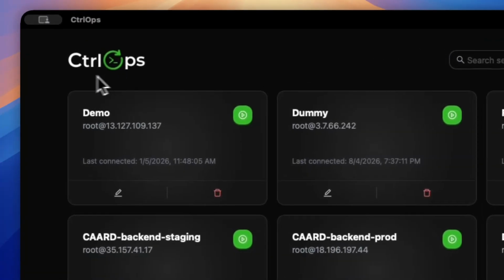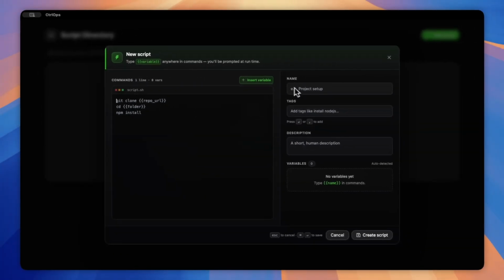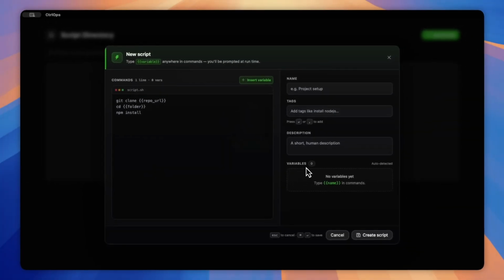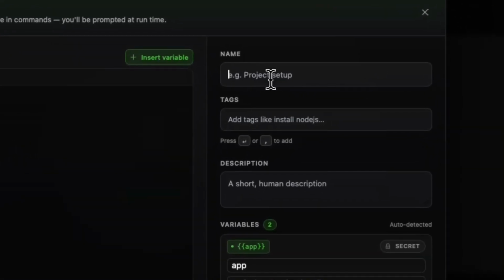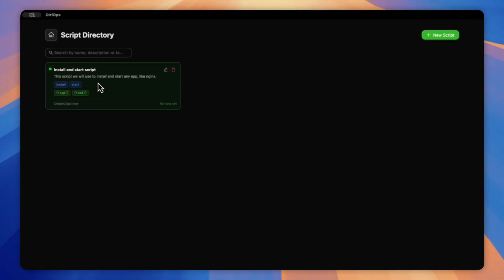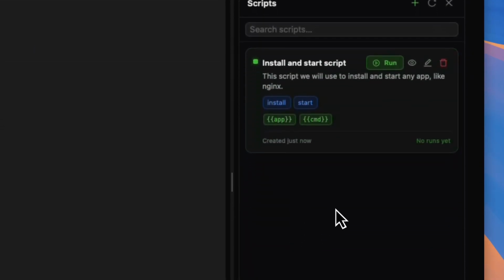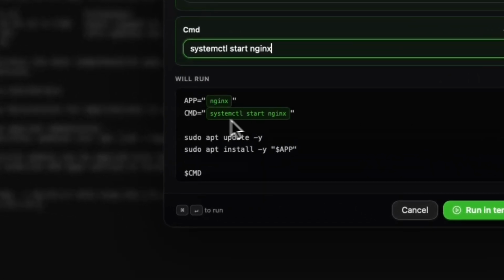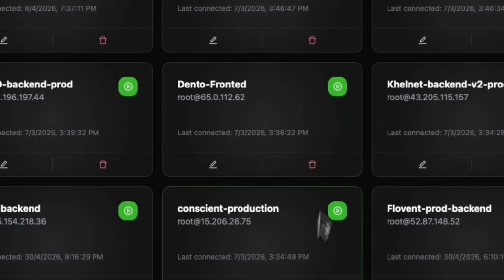How to Create & Run Reusable Server Scripts in CtrlOps | Script Directory Guide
Tired of copy-pasting the same terminal commands every time you set up a new server?
CtrlOps Script Directory lets you write your scripts once — and reuse them across every server you manage, with dynamic variables so one script works for every situation.

In this video, you'll learn:
✅ How to open the Script Directory from the 3-dot menu
✅ How to create a new script with name, tags & description
✅ How to use variables ({{placeholders}}) for flexible, reusable scripts
✅ How to run a script on any connected server
✅ How to fill in variable values right before execution
✅ How scripts are available across ALL your servers — not just one

Write once. Run anywhere. No copy-pasting. No mistakes.

📌 CtrlOps Scripts work across every server you connect to — so whether you're managing 2 servers or 20, your script library is always there, always ready.
Perfect for:
→ Repeated app installs (nginx, pm2, node)
→ Startup and deployment commands
→ Environment-specific run scripts
→ Onboarding new servers fast